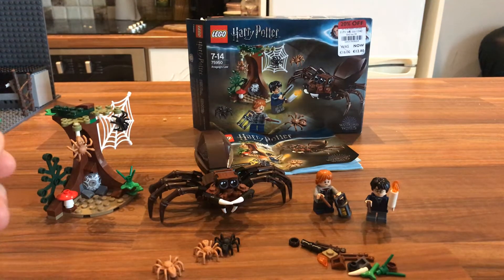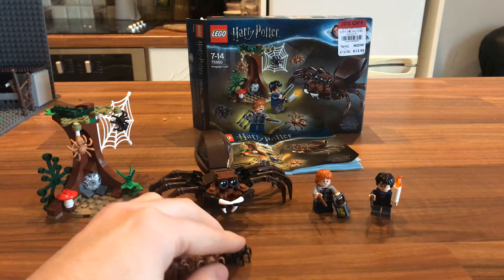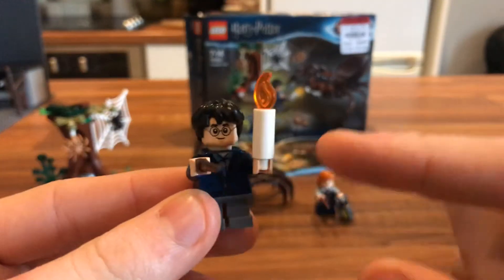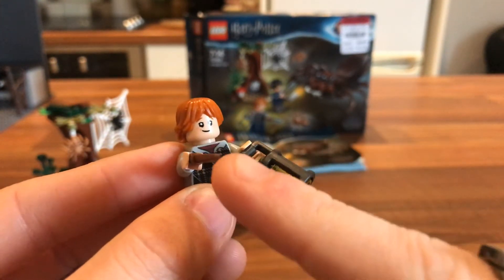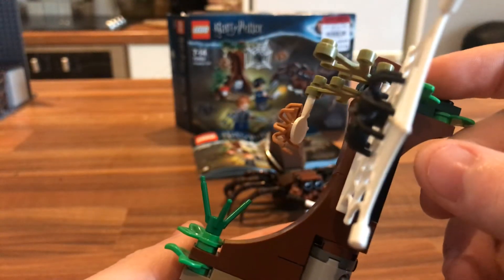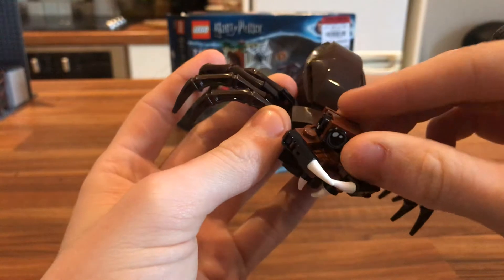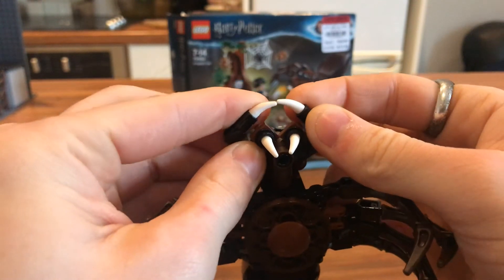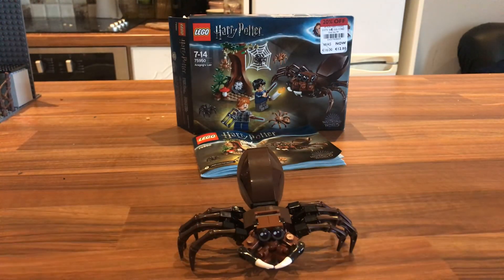lego set review -Aragog's lair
nice small set ,great creatures (the spiders) and terrain builds in this set !!